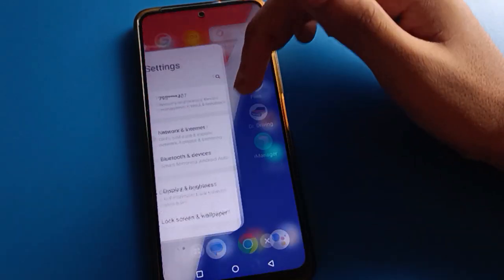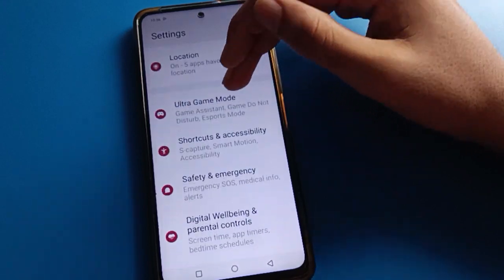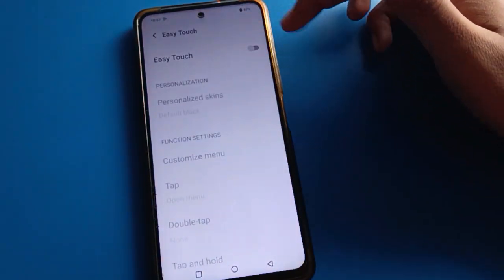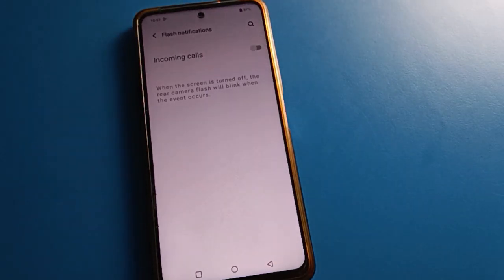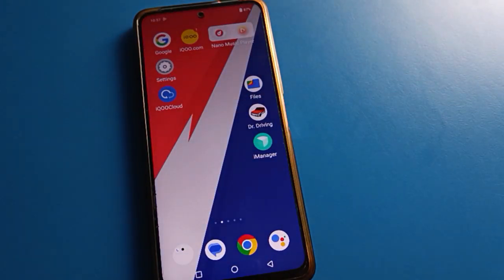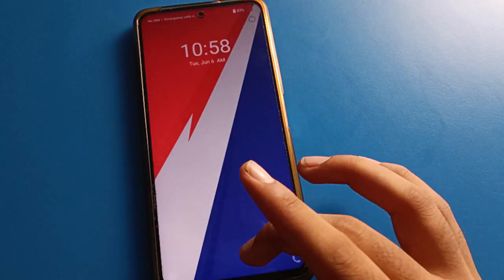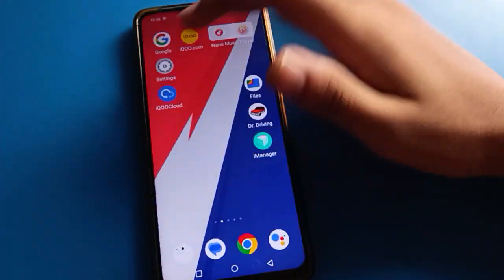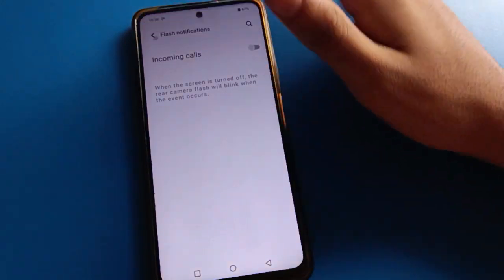How to enable incoming call flash notification iqoo 9t 5g, shortcut setting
how to flash notification on incoming calls | mobile flash notification on kare iqoo mobile | flash notification iqoo phone |  how to flash notification on incoming calls | enable flahlight notification android phone